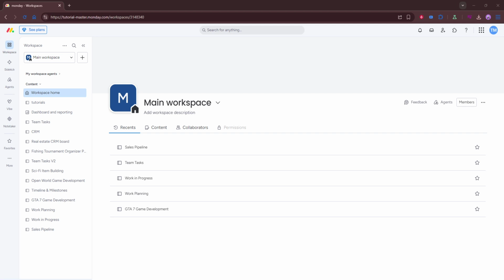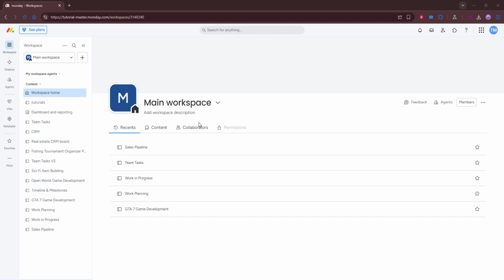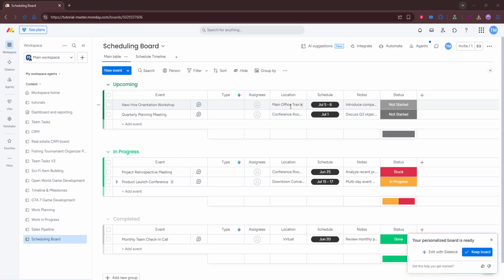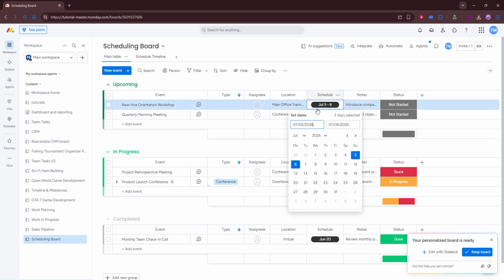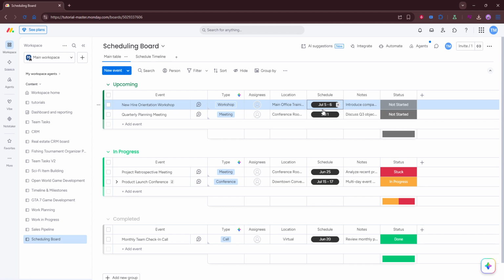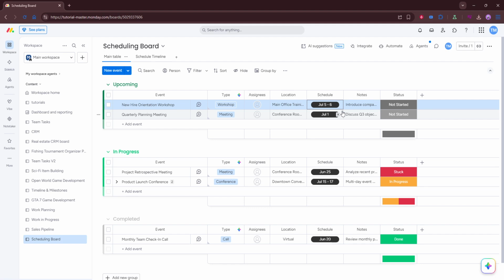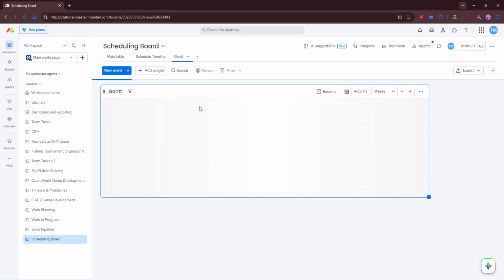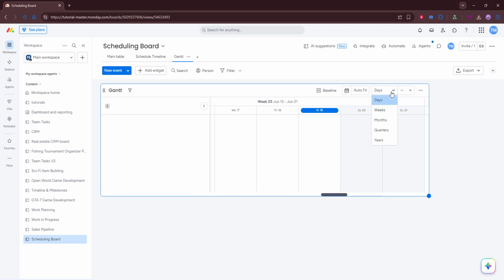How To Create A Schedule In Monday.com [Step By Step Guide]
In today's video we cover How To Create A Schedule In Monday.com [Step By Step Guide]